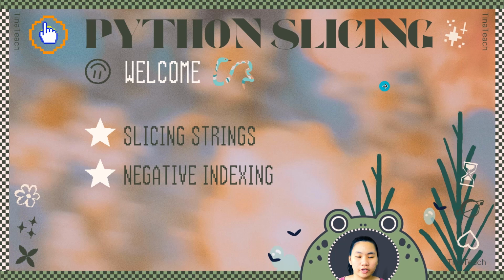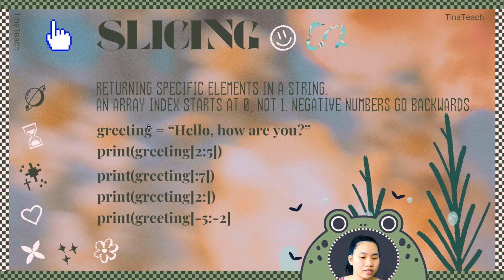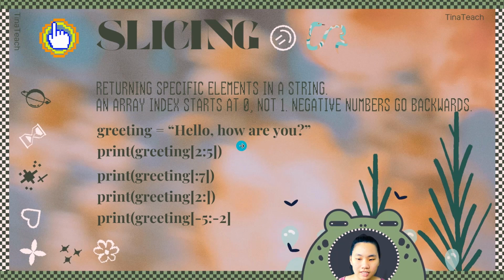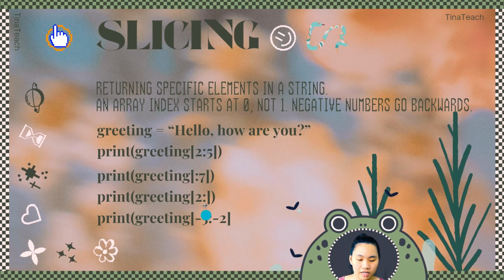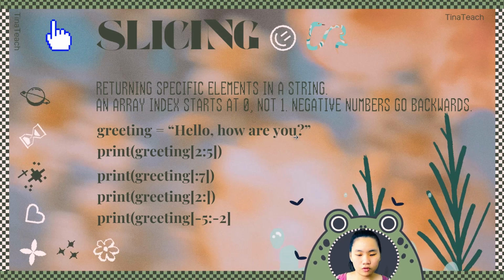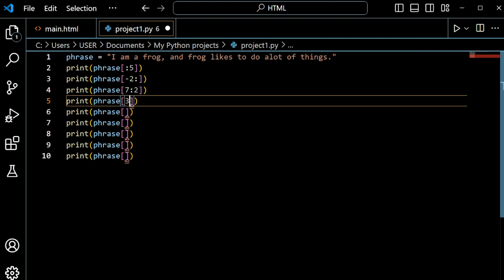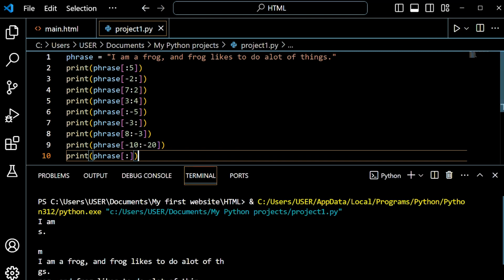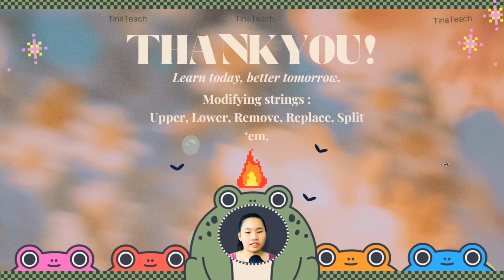Study Python with Lofi : Slicing and Indexing in The Nearby Pond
Since strings are arrays, and anything being arrays, you can "slice" or get certain elements using "index" - elements' positions.
Remember, it starts with 0, not 1!
And negative values go backwards : D

Lesson 7 for Python commence!